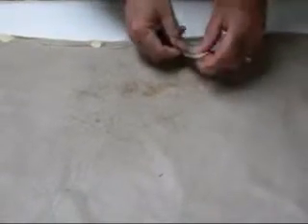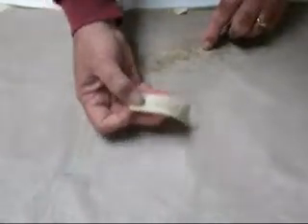Is Your Leather a Candidate for Restoration - A Test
How do you know if your leather is healthy enough to be restored?  Any leather restoration process will only be successful if the integrity of the leather is still good.  This video shows how to test your leather's integrity

To learn all about leather repair and restoration, buy the e-book Comprehensive Guide to Leather Repair and Restoration.